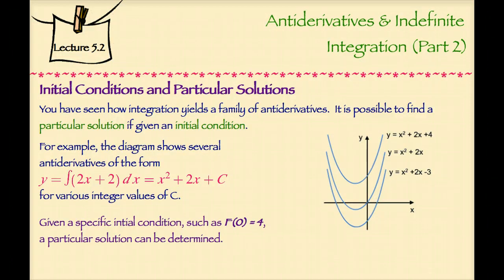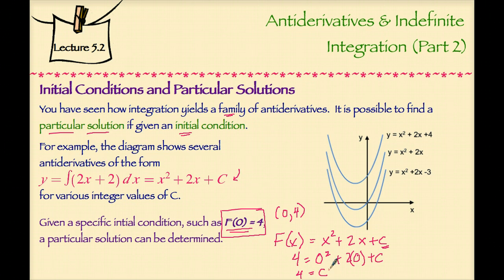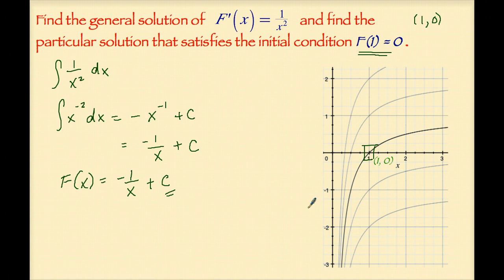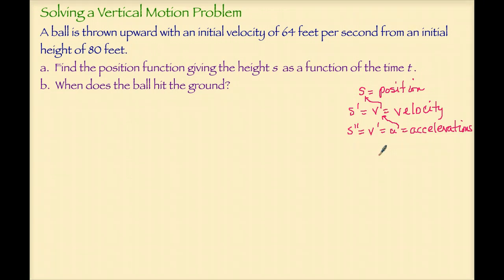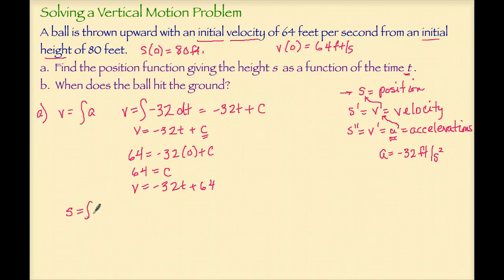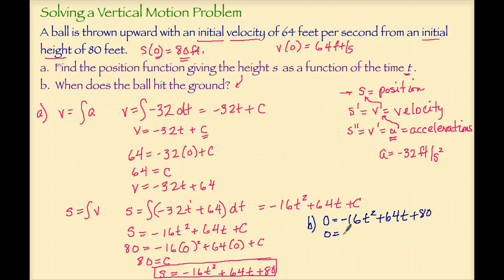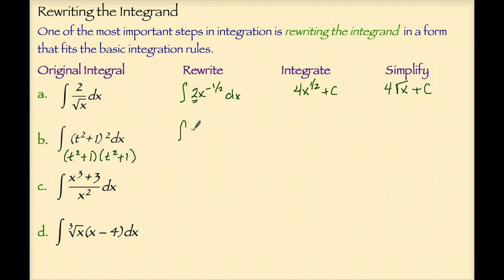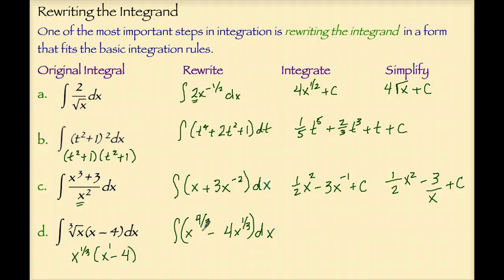APCalcAB ~ Antiderivatives and Indefinite Integration (Part 2)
Antiderivatives and Indefinite Integration (Part 2)